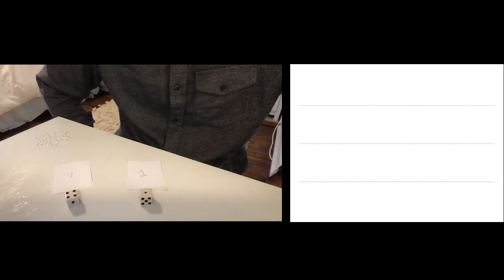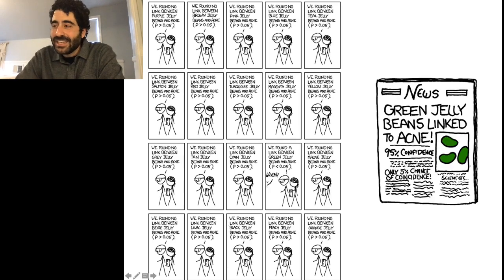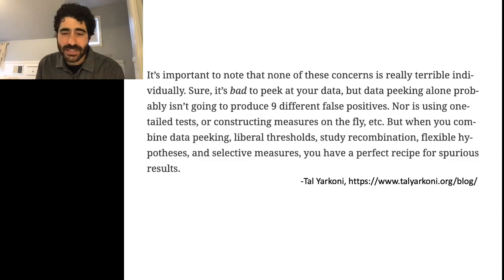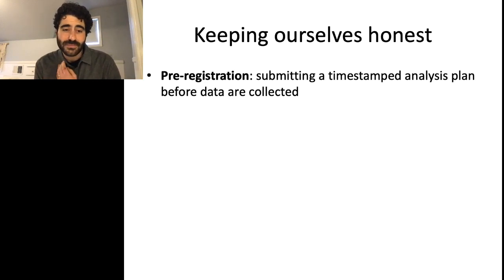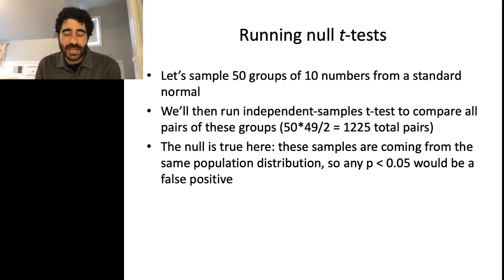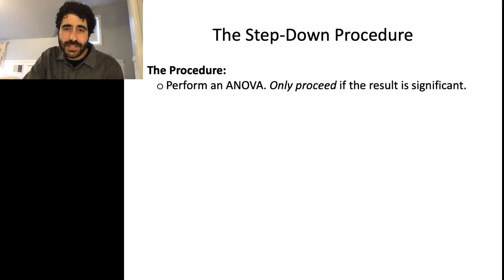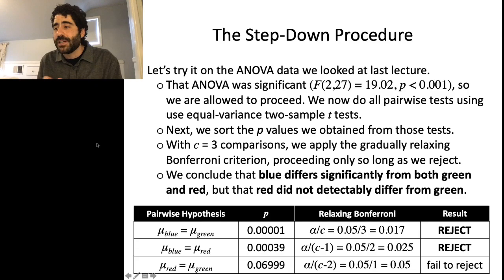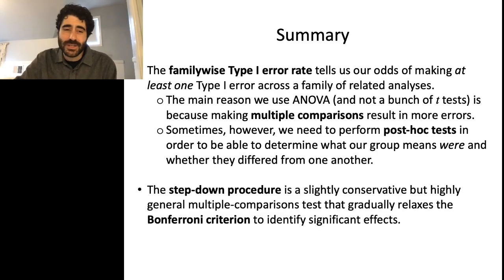UN1610: April 9, 2020